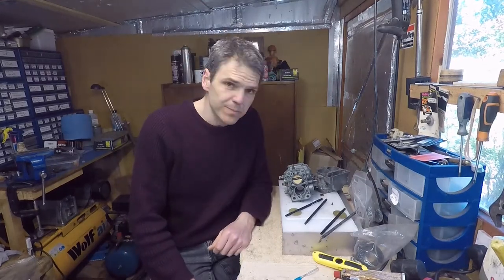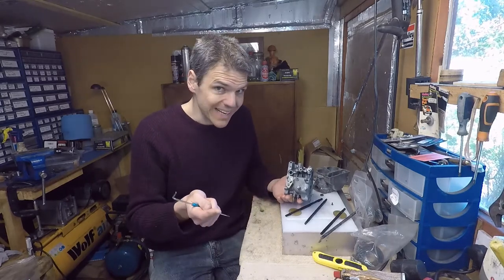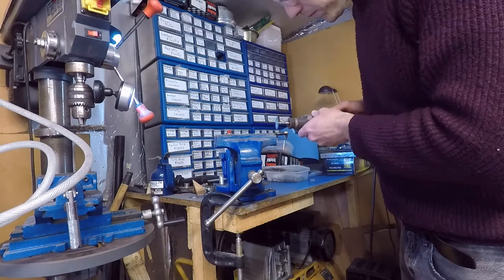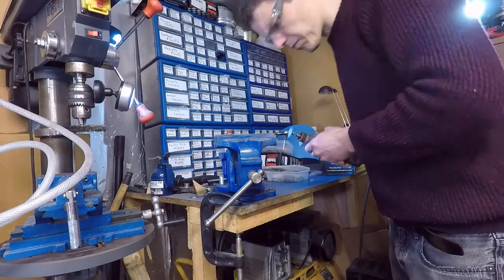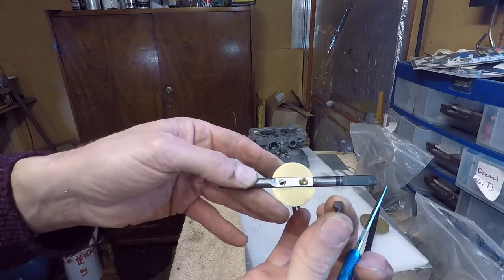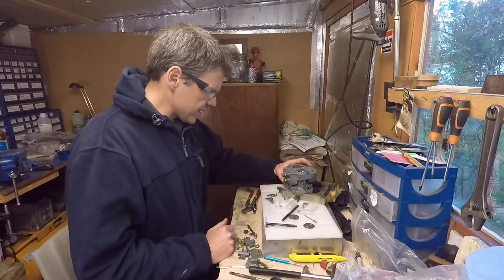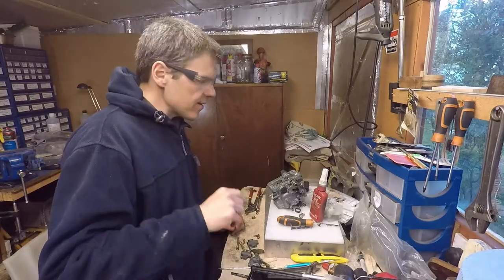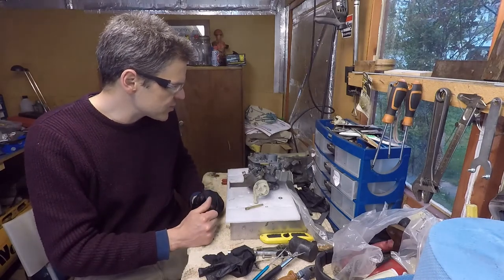How to tune a Weber 32 DMTR carburettor for increased performance theory + practice. Fiat 128 rally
This video details a step by step process of how to increase the ariflow of a Weber 32 DMTR carburettor. It is a step by step guide and contains information and theory that is applicable to a wide range of 2 barrel carburettors.

I also detail some of the rebuild process and what jetting modifications are necessary.

If you want to see different carburettor models, types or makes featured on the channel or you have any questions, please leave a comment and I will try and respond as soon as I can.

If you have a DMTL carburettor please look into this video that I have done some time ago which details the modifications specifically for this model.